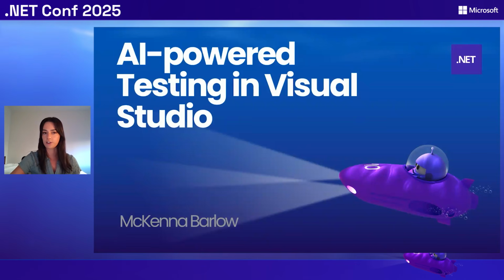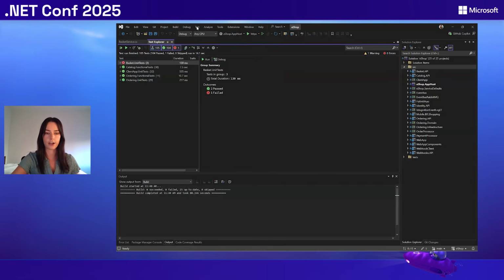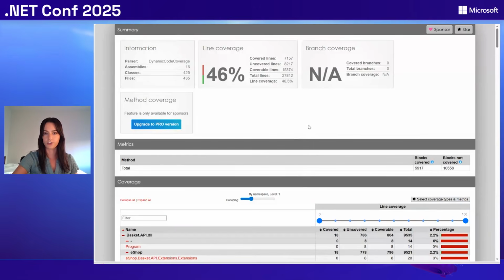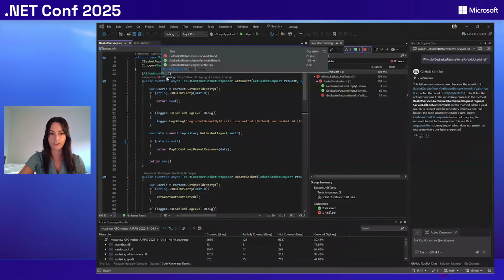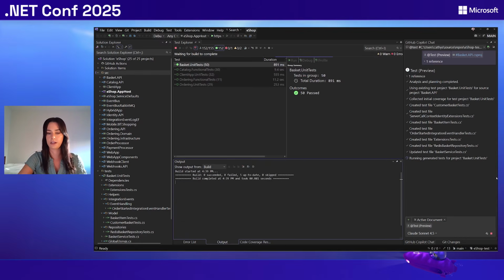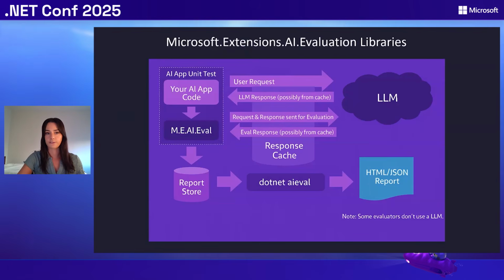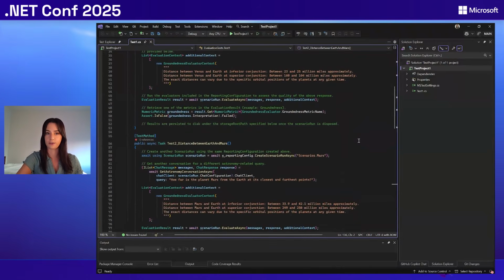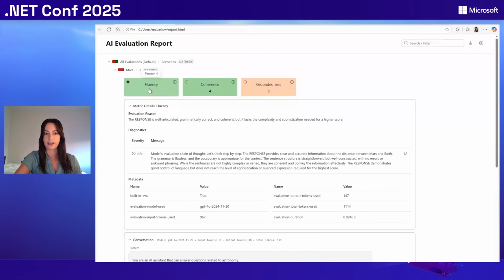AI-Powered Testing in Visual Studio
Artificial intelligence is transforming how we approach testing and quality assurance. This session explores new AI-powered testing capabilities in Visual Studio that help you write better tests, identify edge cases, generate test data, and improve test coverage. Learn how AI assistance can suggest test cases based on your code, help with test maintenance as code evolves, and identify potential bugs before they reach production. Discover how these intelligent features integrate into your testing workflow, making it easier to build high-quality software with comprehensive test coverage. See how AI is making testing faster, smarter, and more effective.